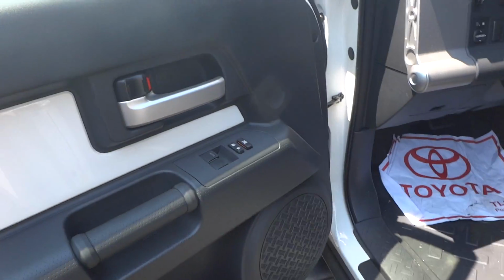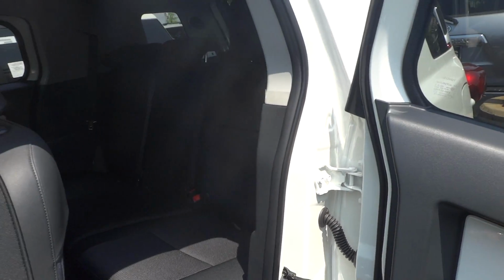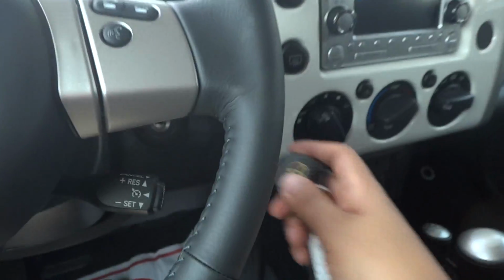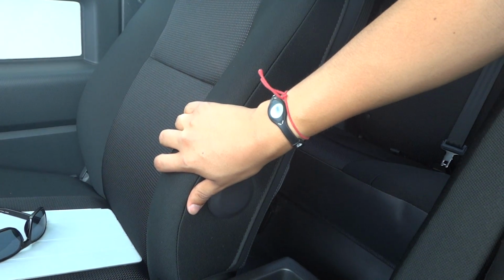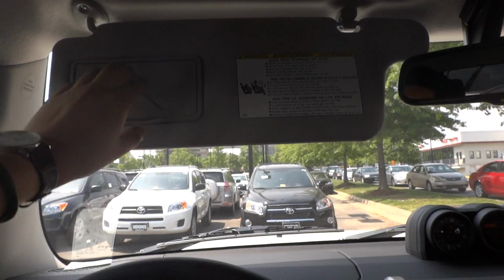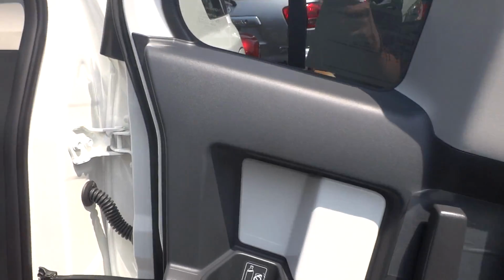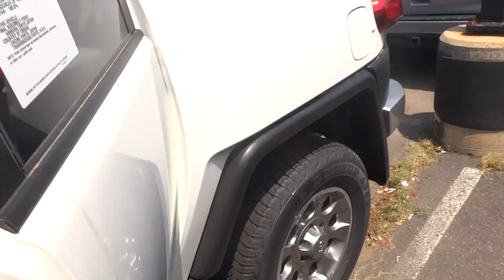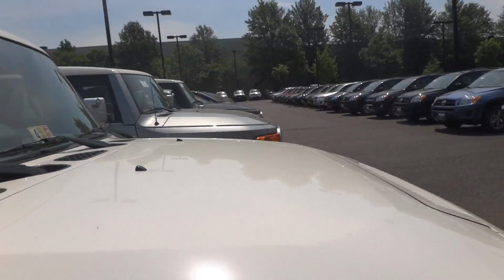2012 Toyota FJ Cruiser Review 2